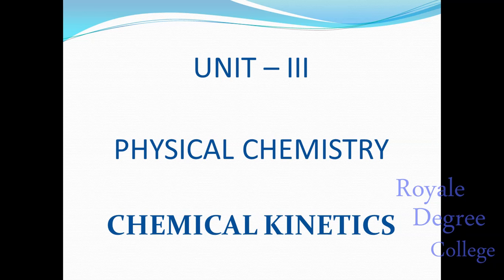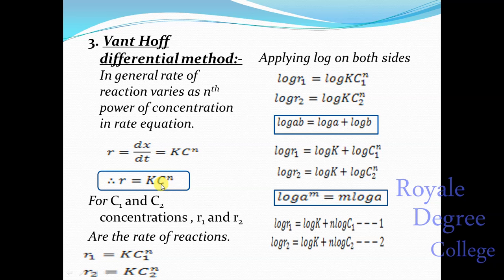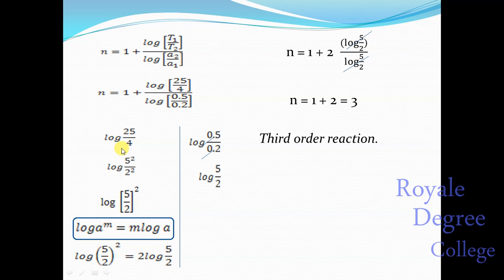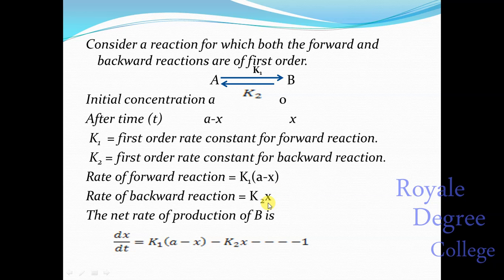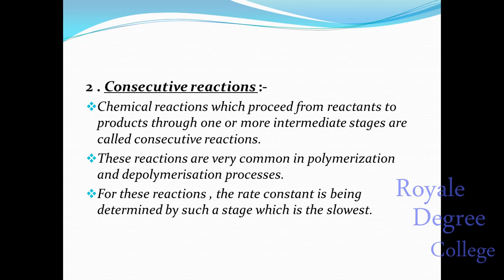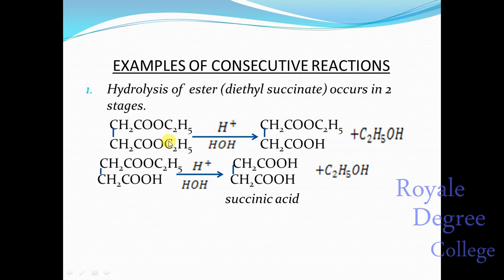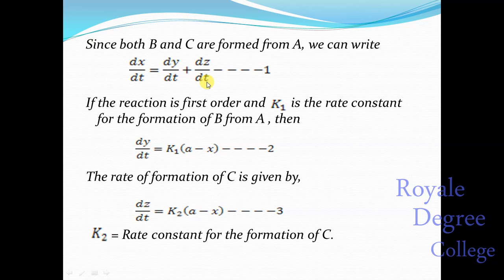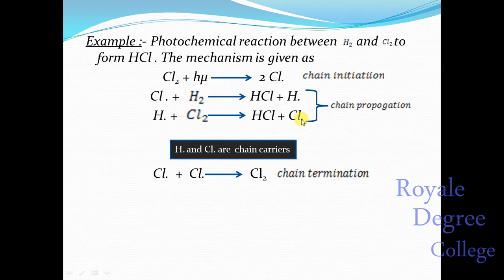CHEMICAL KINETICS SESSION 4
B.Sc CHEMISTRY PAPER 5
UNIT – III
PHYSICAL CHEMISTRY
CHEMICAL KINETICS

CONTENT :

-METHODS OF DETERMINING ORDER OF A REACTION
-PROBLEMS
-KINETICS OF COMPLEX REACTIONS